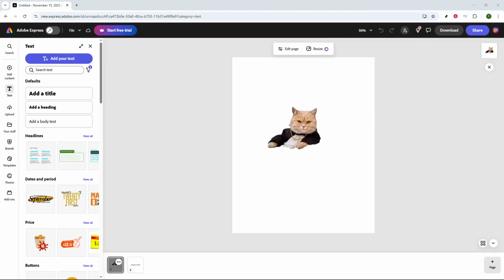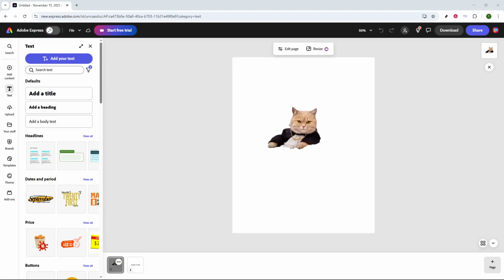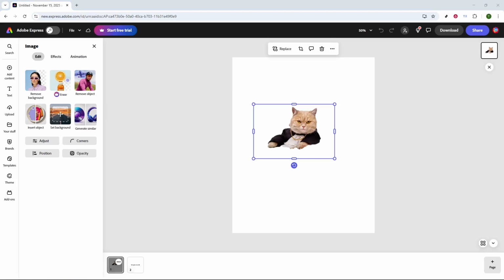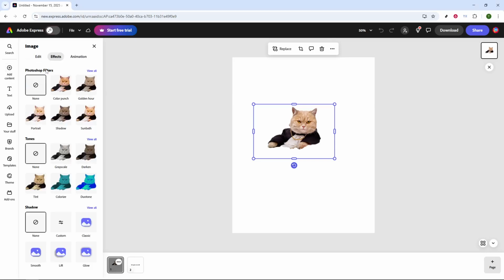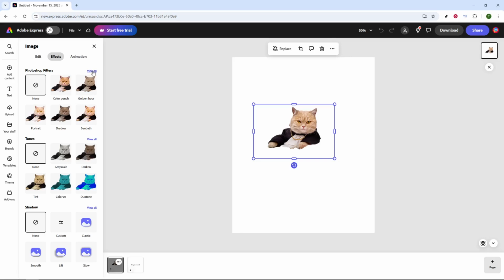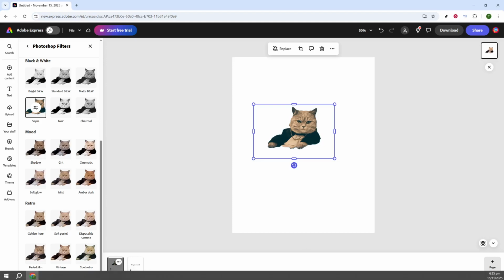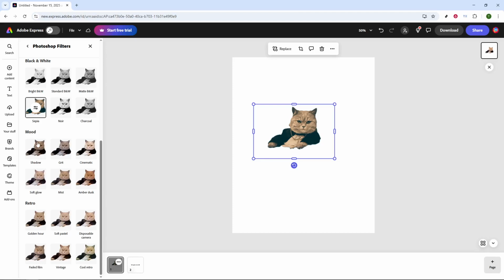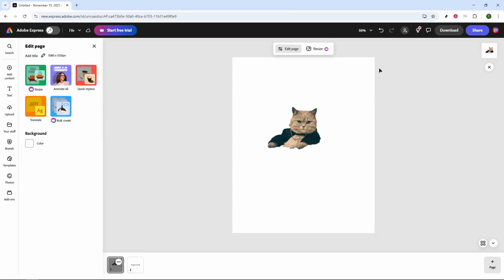How to Add Filters in Adobe Express [2026 Guide]